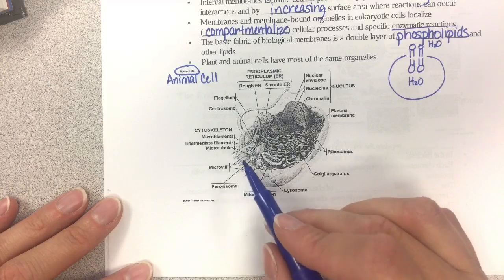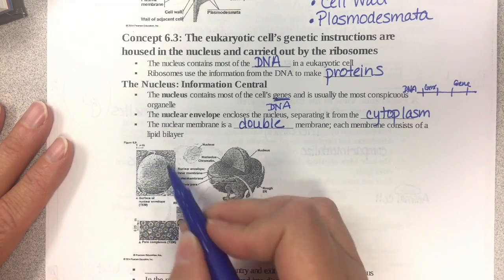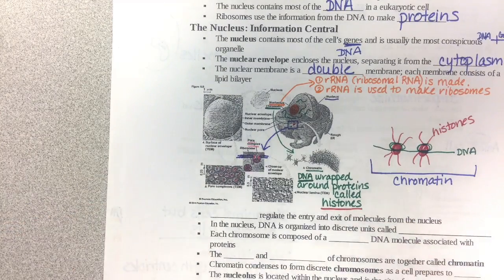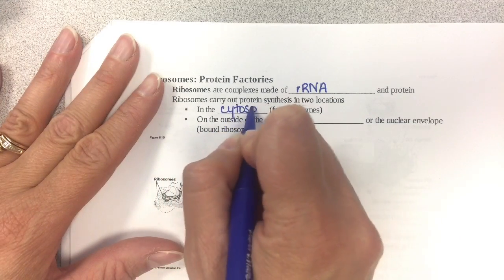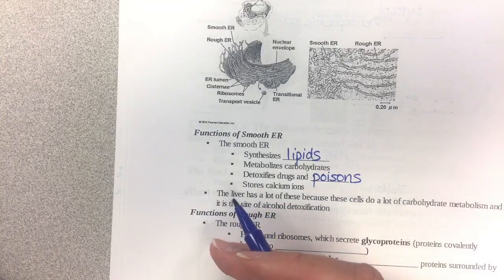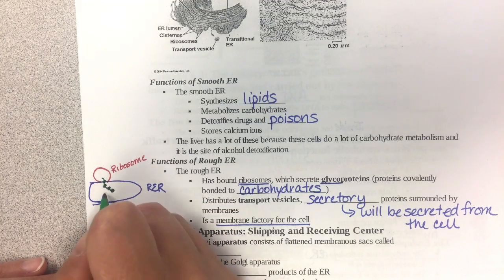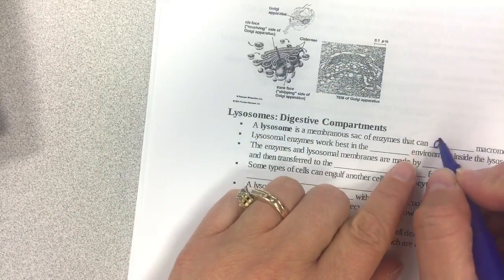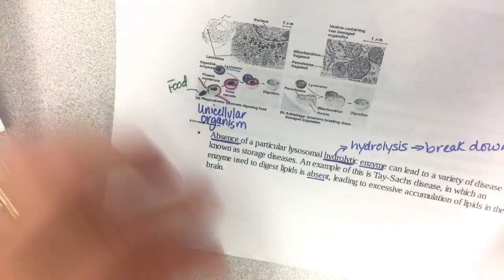Chapter 4 Part 2